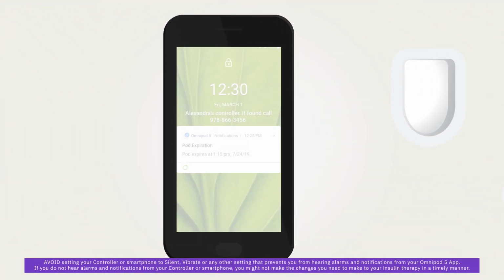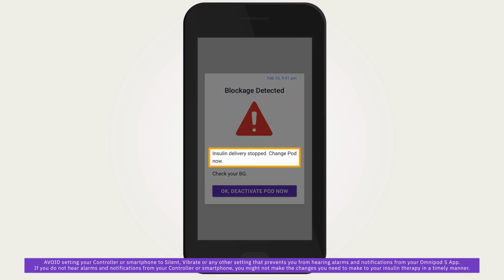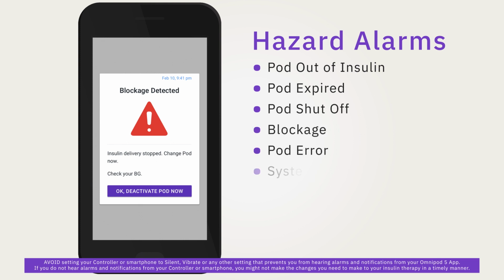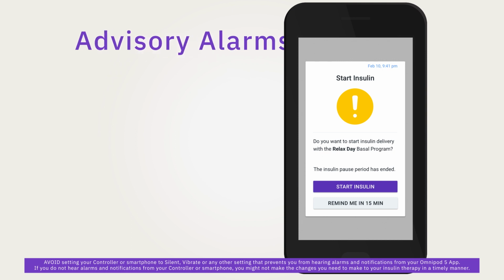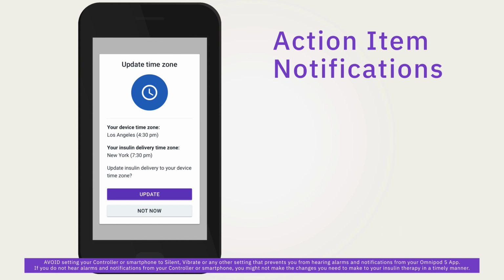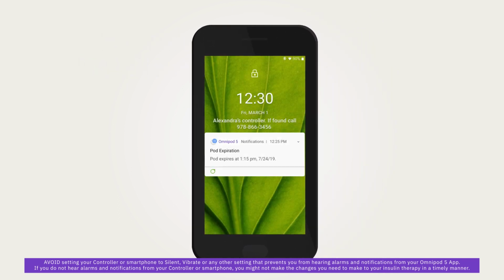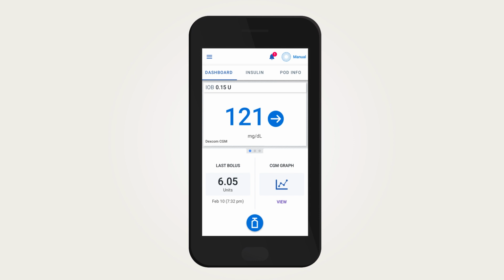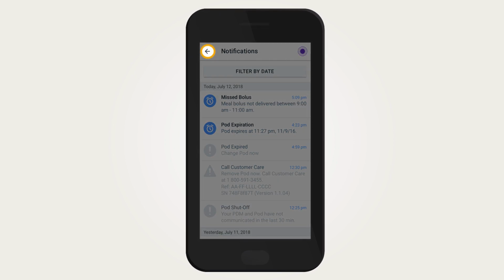Omnipod® 5 Automated Insulin Delivery System Product Training – Alarms and Notifications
While using the Omnipod® 5 System it's important to understand the notifications and alarms. There are different types of notifications and alarms, and some may require action. Read the on-screen message carefully and be sure to take action if instructed.

Hazard Alarms:
• these are high priority alarms that indicate a serious problem has occurred and the Pod may need to be deactivated and removed
• respond to hazard alarms as soon as possible as some indicate that insulin delivery has stopped
• failing to respond to these can result in high blood glucose (or hyperglycemia) and diabetic ketoacidosis (also known as DKA)

Advisory Alarms:
• these are lower priority alarms that indicate that your attention is needed
• if these alarms are ignored, they can escalate to a hazard alarm

Watch the video for step-by-step instructions to learn how to respond to the different types of alerts.

Action Item Notifications:
• these are tasks that need your attention
• other notifications such as reminder notifications remind you about an action that you may want to perform — some are generated automatically, and others have settings you can control

Training is essential and must be completed before using the Omnipod 5 System. As part of this process, you will need to meet with your healthcare provider to complete setup and schedule your required training.

The Omnipod 5 Automated Insulin Delivery (AID) System is cleared for individuals with type 1 diabetes ages 2 years and older. The Omnipod 5 System is intended for single patient, home use and requires a prescription.

The Omnipod 5 System is compatible with the following U-100 insulins: NovoLog®, Humalog®, and Admelog®.

For complete safety information including indications, contraindications, warnings, cautions, and instructions Consult your healthcare provider before starting on Omnipod. U.S. only.